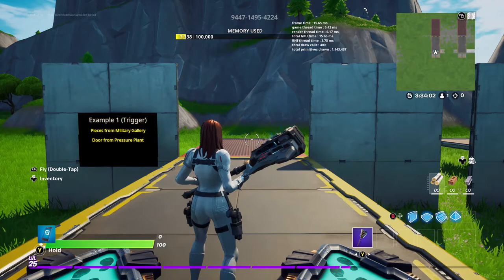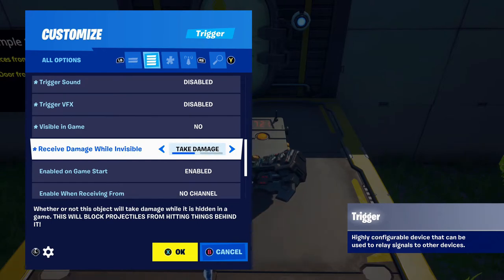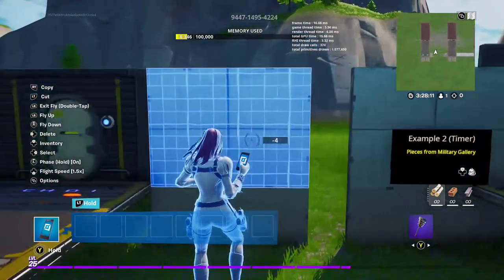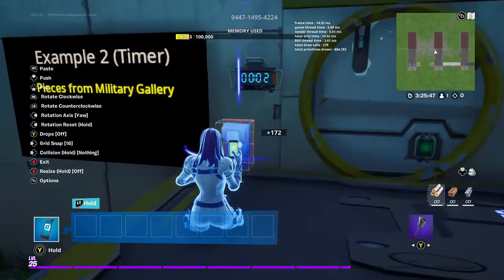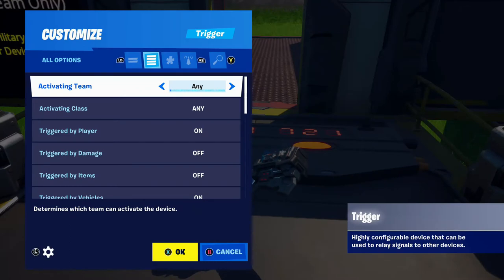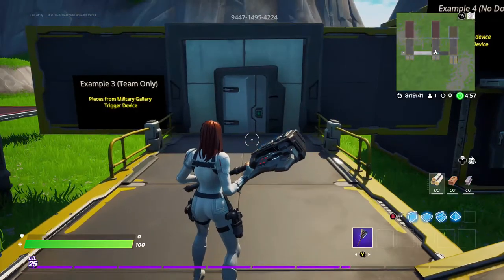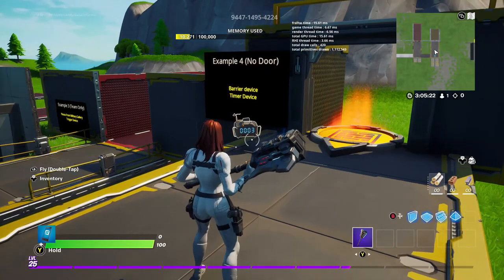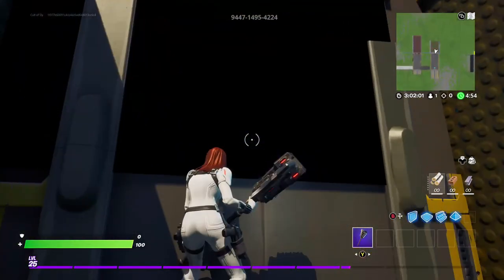How to make a One Way Door in Fortnite | Creative Tutorial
A through tutorial on 4 different ways to make One Way doors in Fortnite Creative.